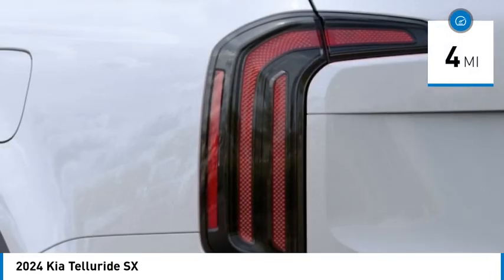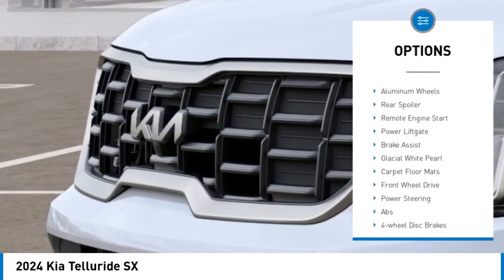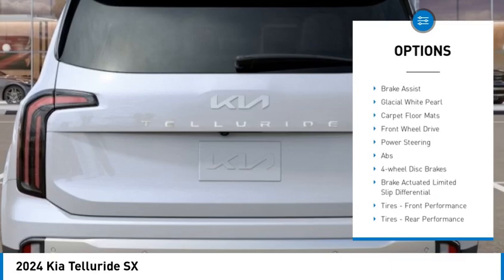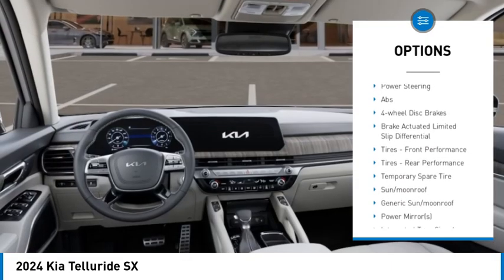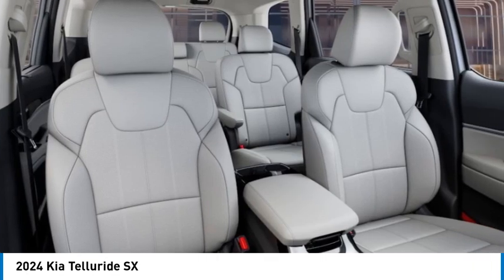2024 Kia Telluride K11908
2024 Kia Telluride SX

Stokes Hodges Kia
5425 Jefferson Davis Hwy
Beech Island South Carolina 29842

Glacial White Pearl 2024 Kia Telluride SX FWD 8-Speed Automatic 3.8L V6 DOHC20/26 City/Highway MPG